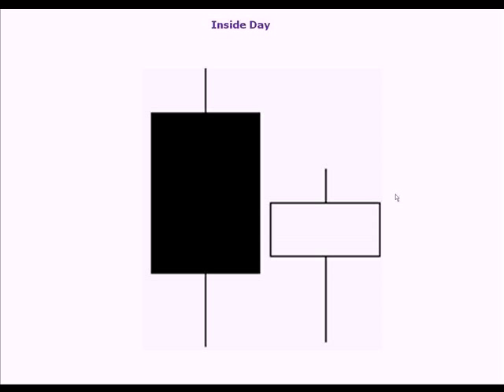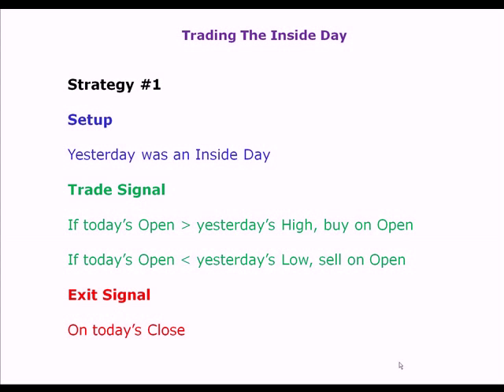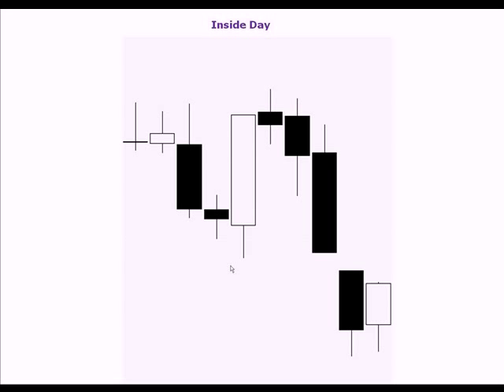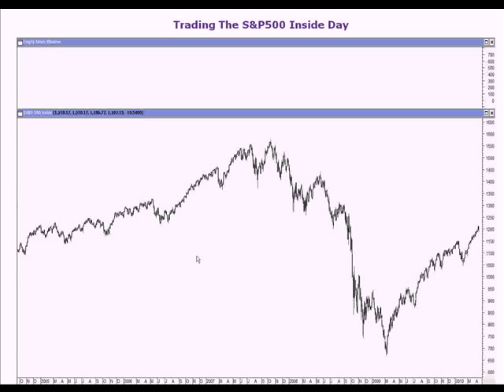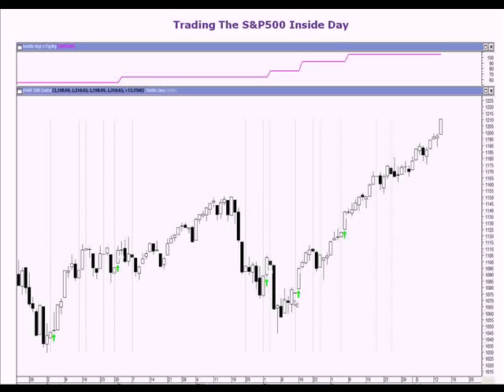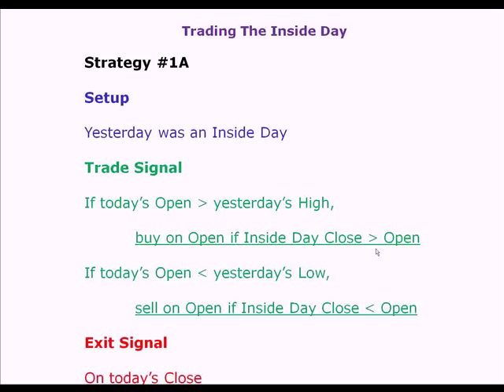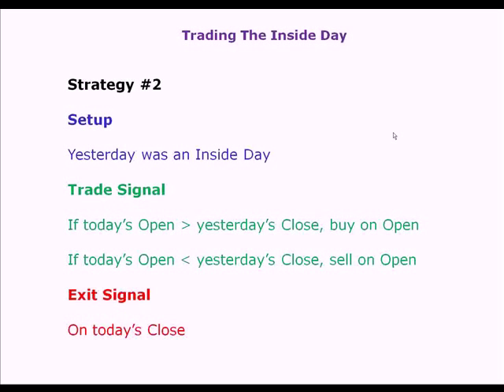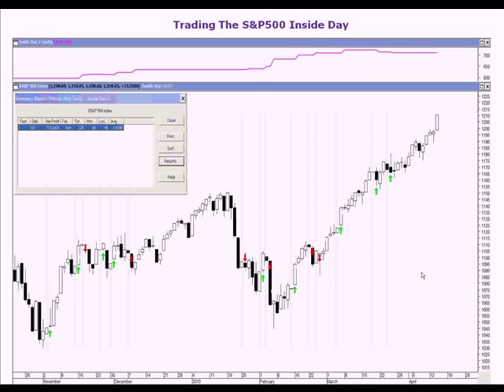Two Bar Patterns For Trading The S&P500 1 of 2.avi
First of a two-part presentation describing a intraday trading strategy specific to the S&P500 index. We look at inside days and outside days and examine a strategy with an 80% success rate.